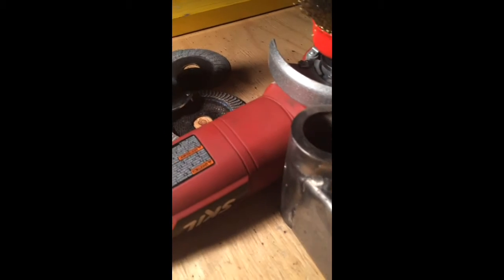I have welding questions?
How does one make it look like one continuos bead when the need to start and stop arises?